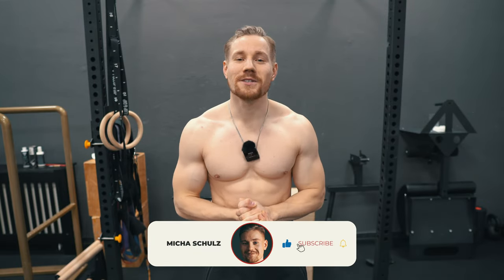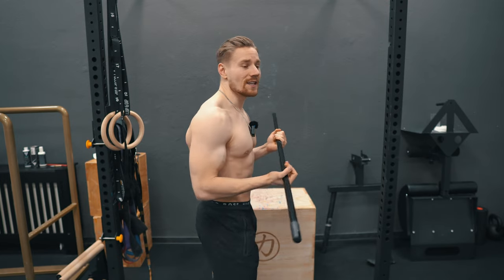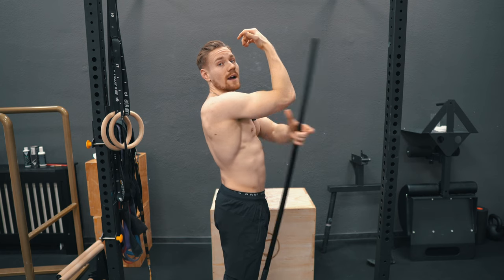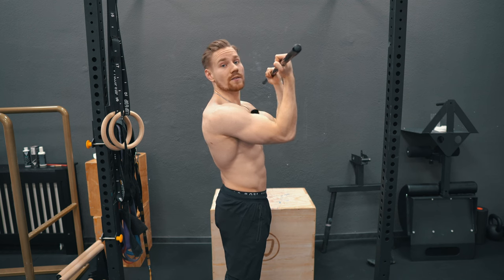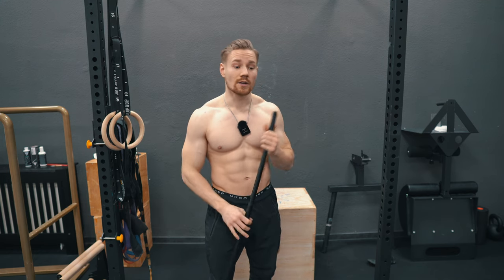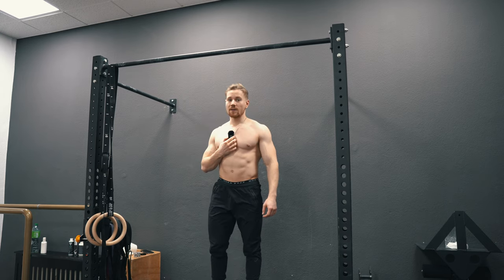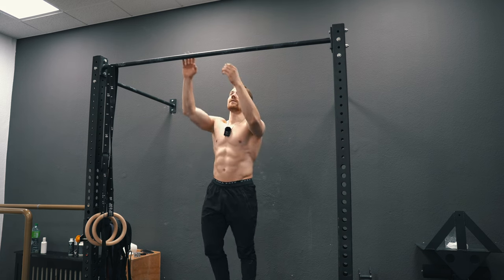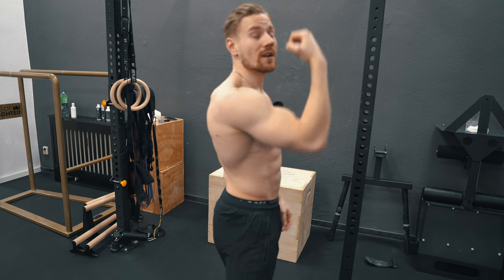Weighted Chin Up Sticking Point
In this video, I explain to you where the typical sticking point for chin-ups occurs and how you can get rid of it.